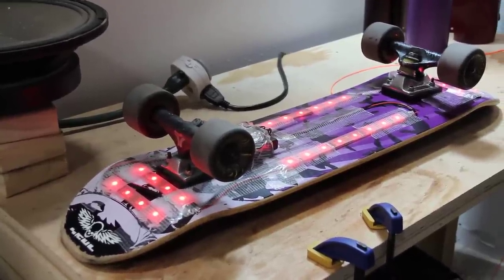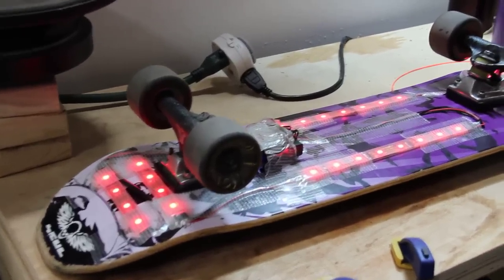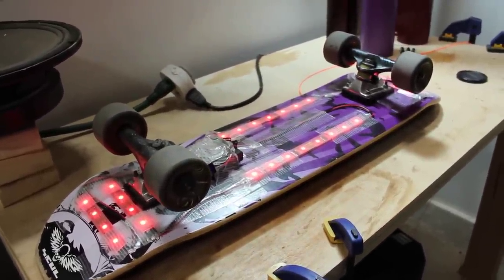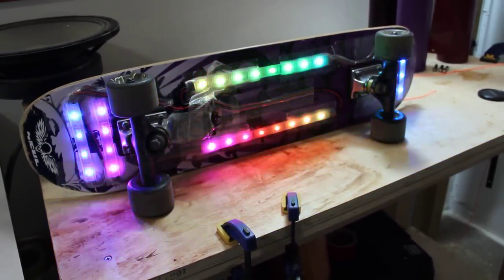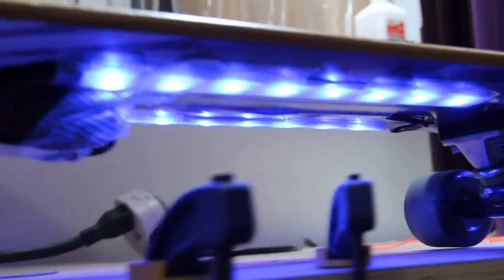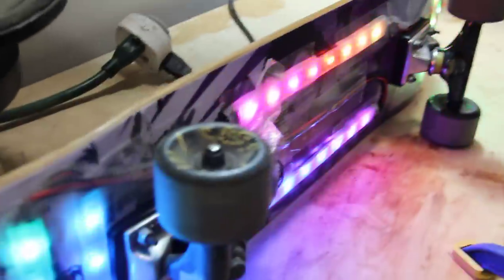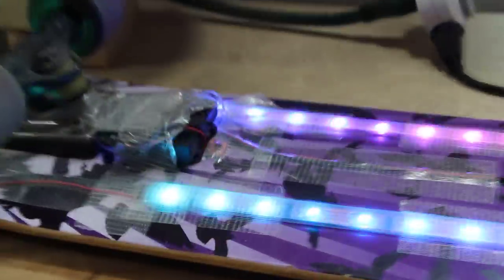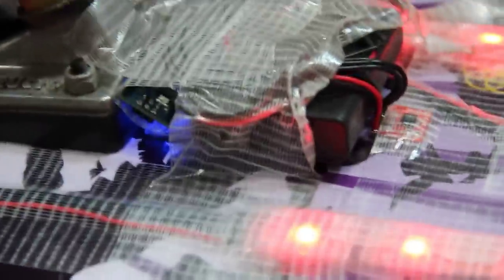Space Skateboard version 2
Addressable RGB LED lights connected to an ADXL335 accelerometer through an arduino nano.

$10 power booster
$5 4xAAA battery holder